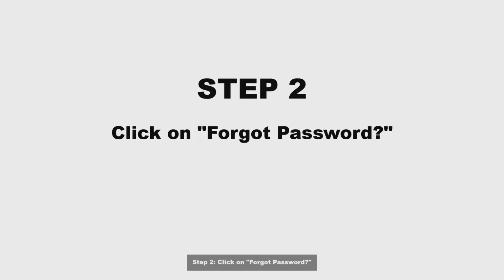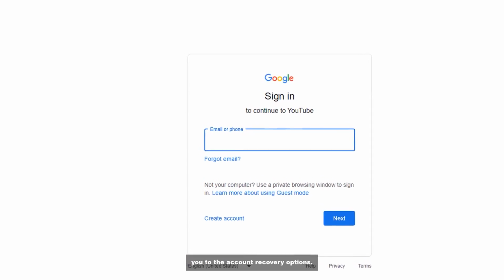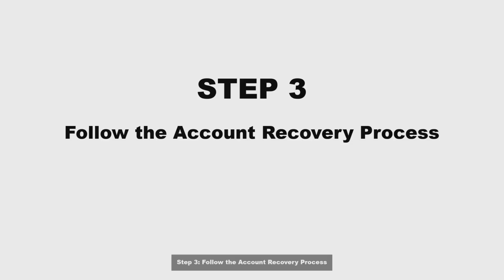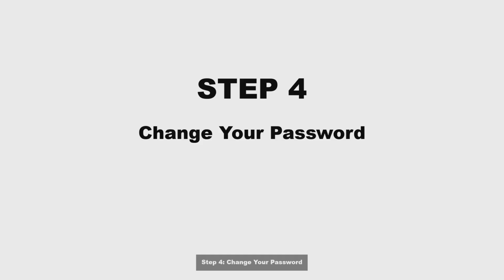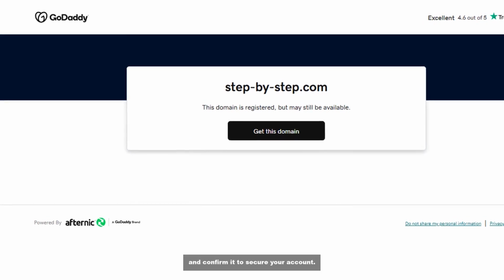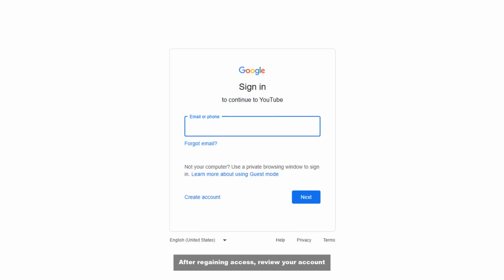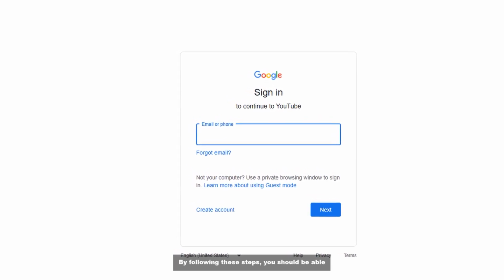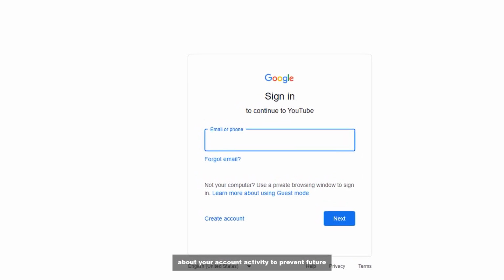How To Regain Access To YouTube After Suspicious Activity 2026 (STEP BY STEP)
In this video, we will guide you through the process of how to regain access to YouTube after suspicious activity in 2026 (STEP BY STEP). If you've encountered issues with your account or need to recover it, this tutorial covers all the essential steps.